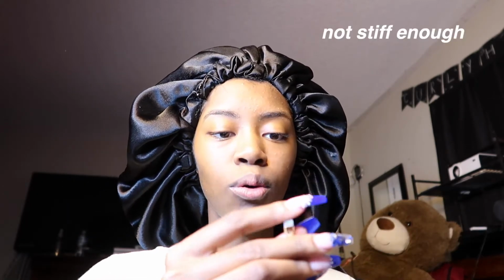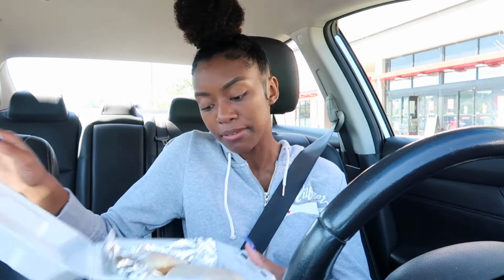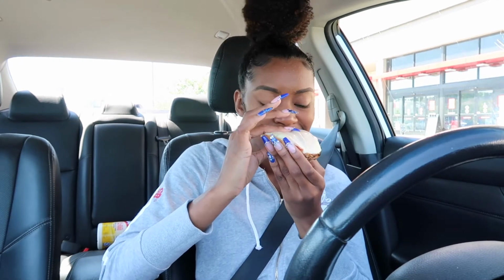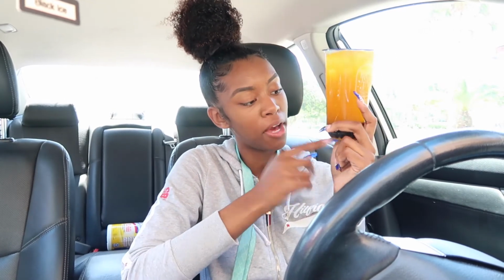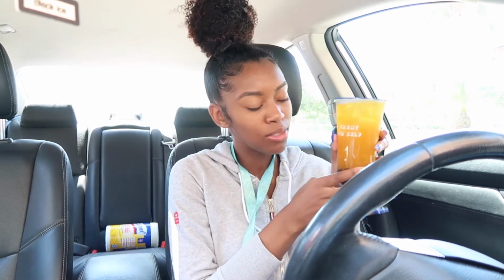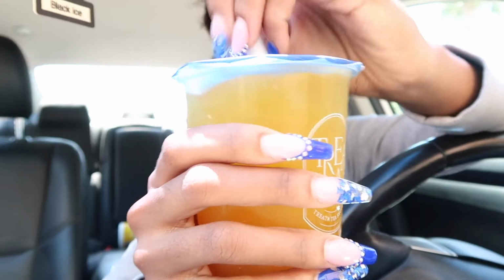vlog: spend the day with me (breakfast, pet shopping, boba, NEW hair product etc.)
hey curlfriends! thanks for spending the day with me :) today I had a nice breakfast at a new place, returned some hair dye to sally's, went looking for my future companion, had some boba, tried KFC's Nashville hot chicken tenders, packaged some orders (custom name bonnets) and made a new hair product that will be released soon! read below for some links and other info.

SOCIALS
✩ NEW tiktok: thecurlyheadjas
✩younow: Curlyhead Jas

MUSIC
✩better days- lakey inspired

FAQ
✩ what state do you live in? florida

if you see this comment the time you are seeing this ;)

xoxo jas

QUESTION!!!